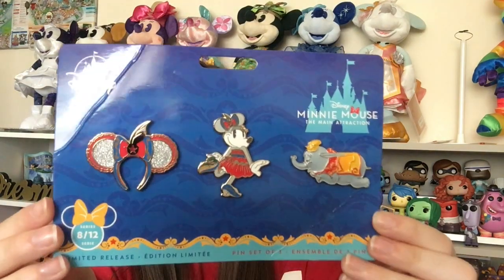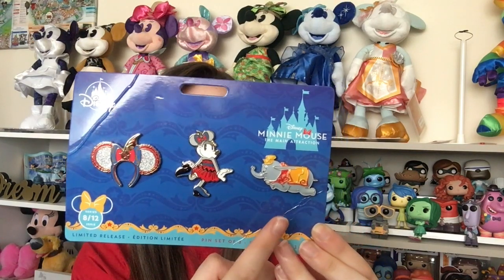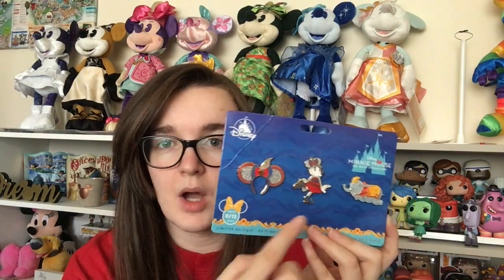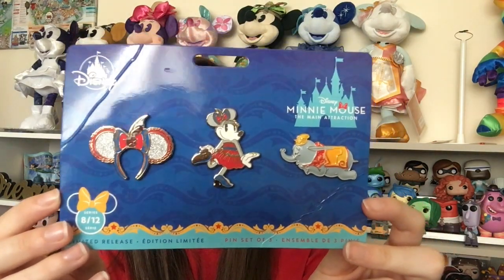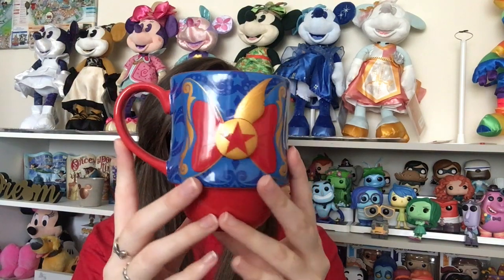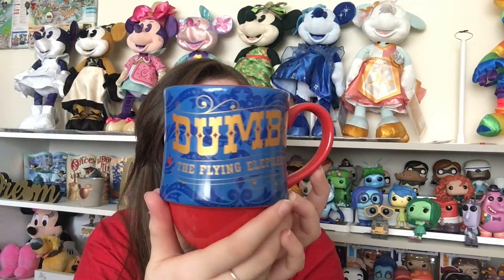MINNIE MOUSE: THE MAIN ATTRACTION | 8 OF 12 Dumbo the Flying Elephant (Where is the plush!?)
Today's Minnie Mouse: the Main Attraction shopDisney haul is different to the rest. I'm showing you the pins and the mug for August's Dumbo the Flying Elephant release, talking about the recalled Minnie plush, and showing you the sneak peek of September's release which is based on the attraction Big Thunder Mountain!

I upload at 4PM BST every Tuesday and Friday, and some weekends.

MY EQUIPMENT*
iPhone 8 Plus
GoPro Hero7
Ring light